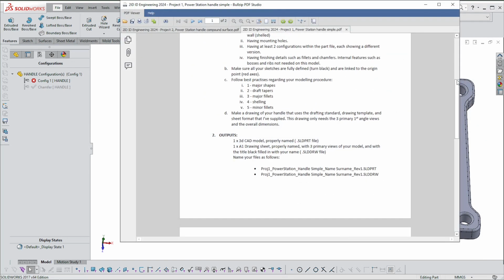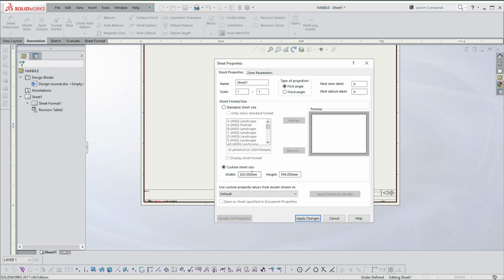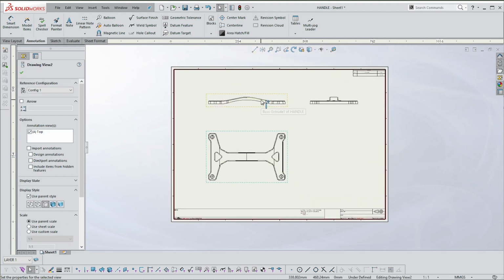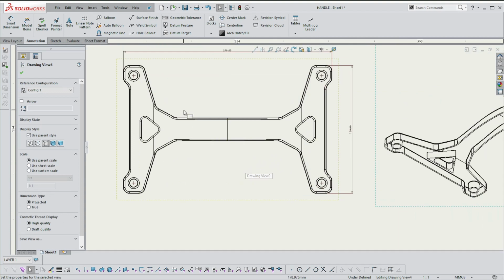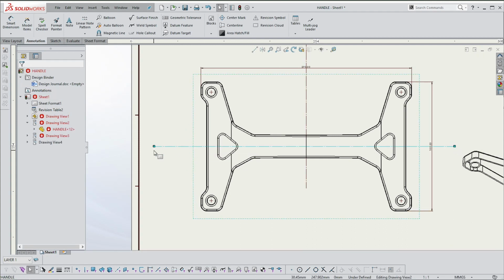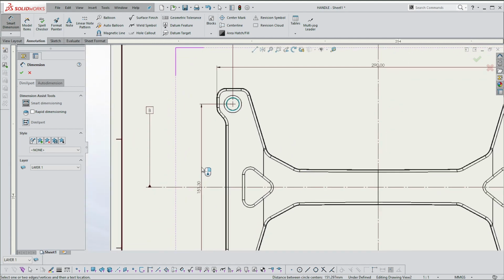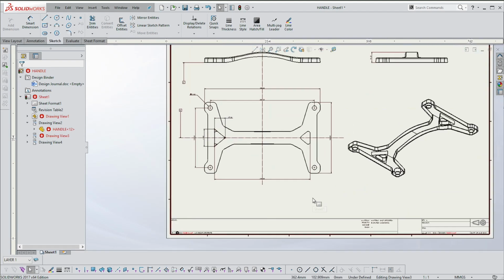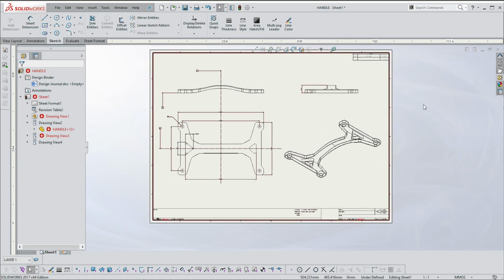Make it in Solidworks 17.2 - Fixing some mistakes - the drawing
Primarily for my students - some common drawing errors from Project 1